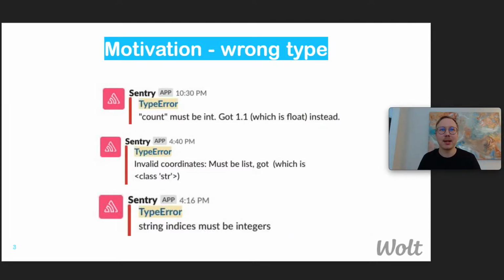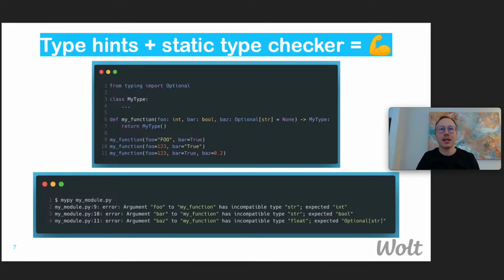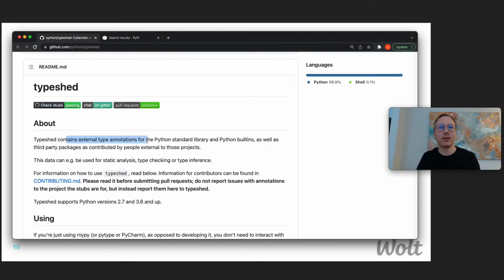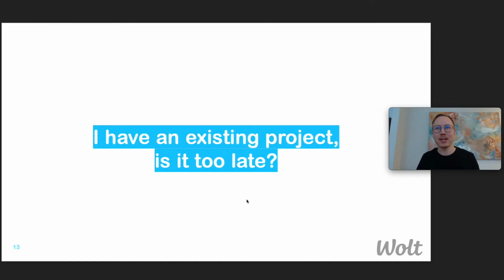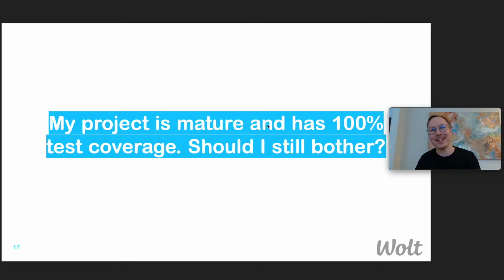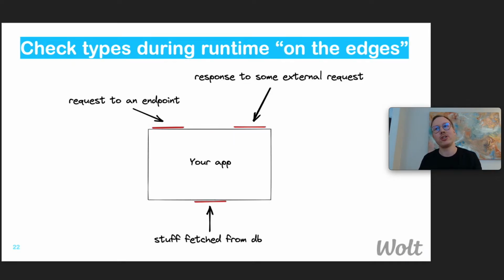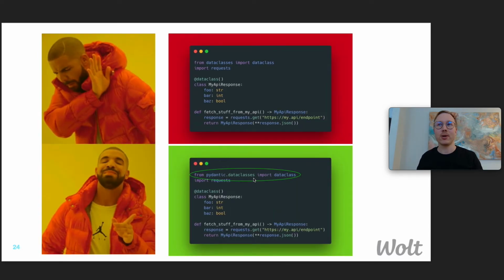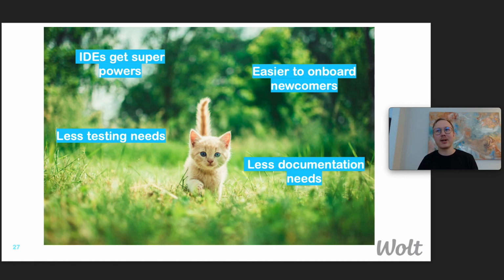Sleep better with type-safe Python — Jerry Pussinen, Staff Engineer and Python Competence Lead, Wolt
Type hints are an essential part of modern Python. By combining type hints with a static type checker and libraries which enable runtime type checking, it is possible to achieve runtime type-safe Python applications.

In this talk our Staff Engineer and Python Competence Lead Jerry Pussinen discusses the motivation for extensive usage of type hints, how to gradually add types to existing projects, how to deal with untyped dependencies, and finally, how to achieve runtime type-safety without sacrificing performance.

Interested to join our team?